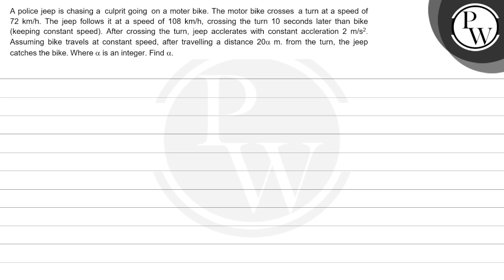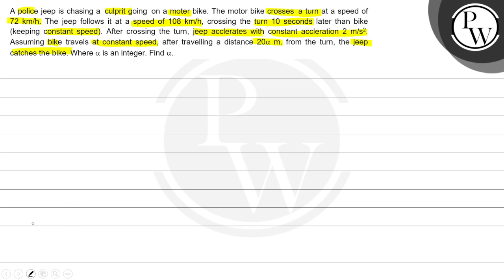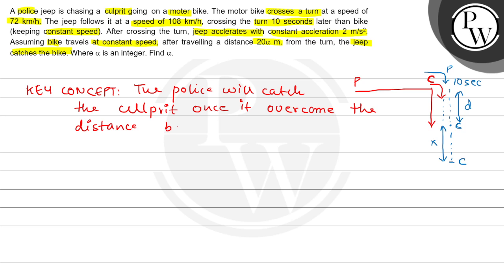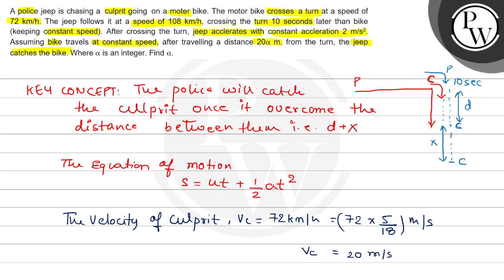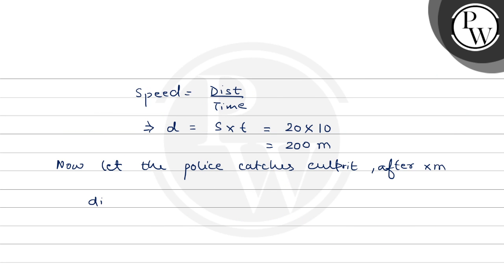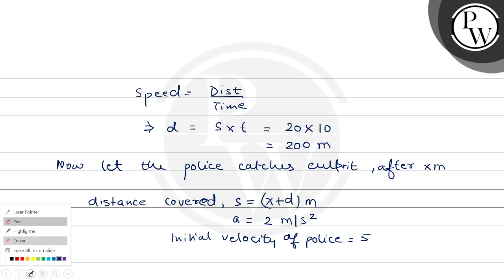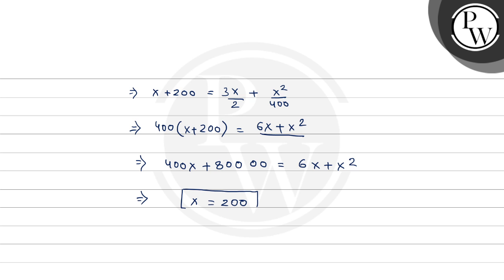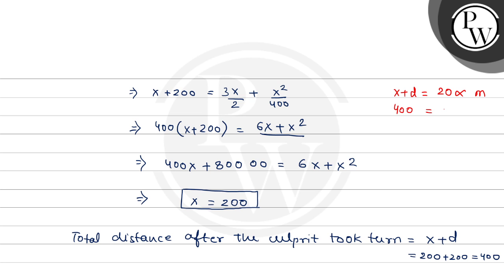A police jeep is chasing a culprit going on a moter bike. The motor bike crosses a turn at a spee...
A police jeep is chasing a culprit going on a moter bike. The motor bike crosses a turn at a speed of 72  km / h. The jeep follows it at a speed of 108  km / h, crossing the turn 10 seconds later than bike (keeping constant speed). After crossing the turn, jeep acclerates with constant accleration 2  m / s^2. Assuming bike travels at constant speed, after travelling a distance 20 αm. from the turn, the jeep catches the bike. Where α is an integer. Find α.